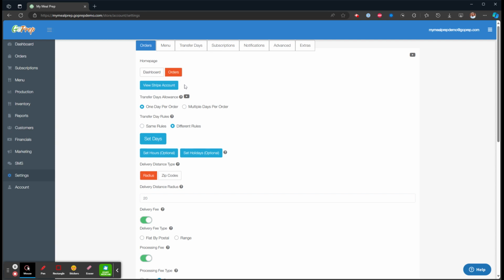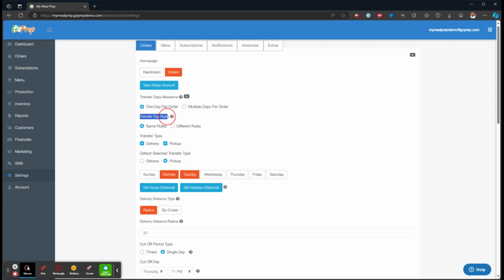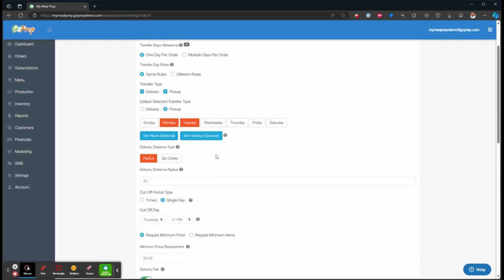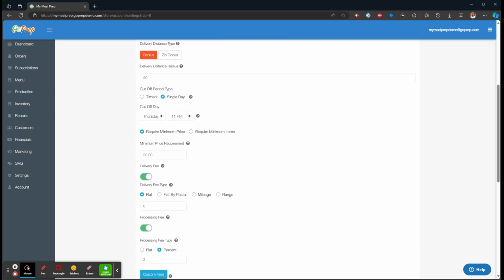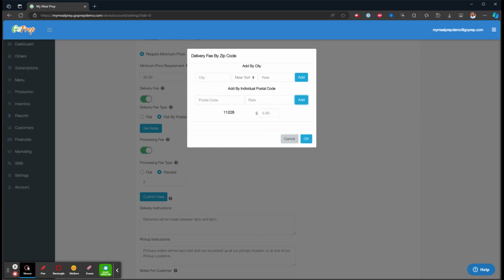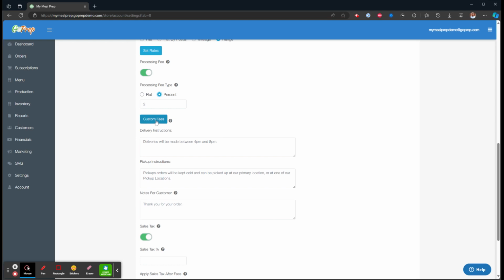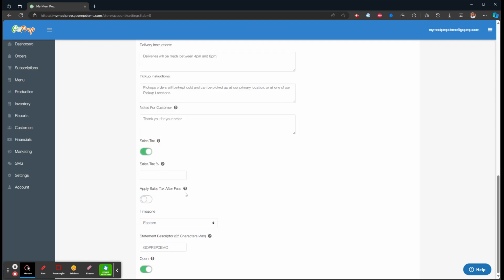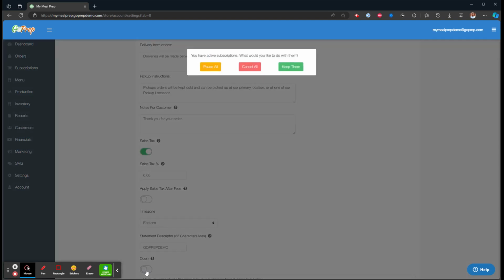Settings Page Part 1 - Orders | GoPrep | Meal Prep Software